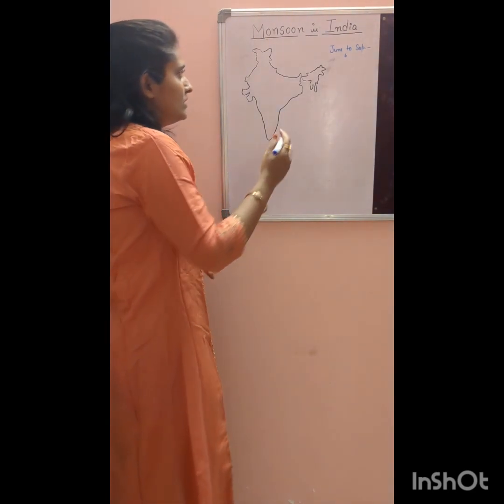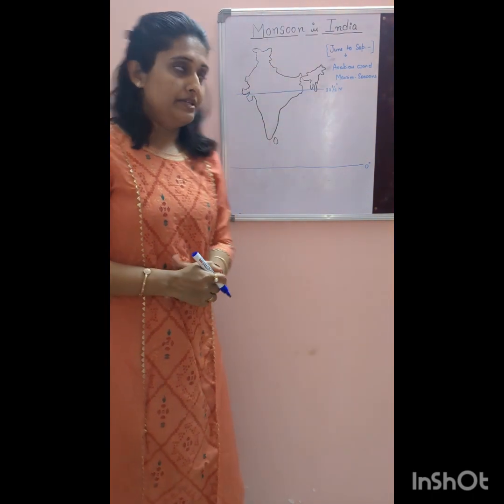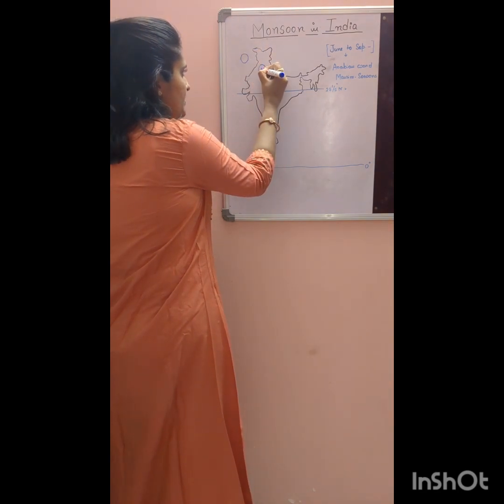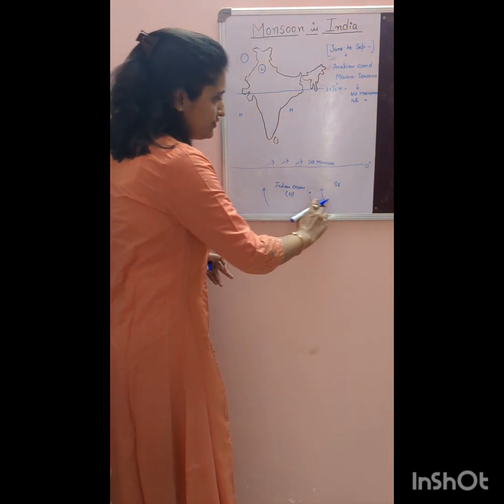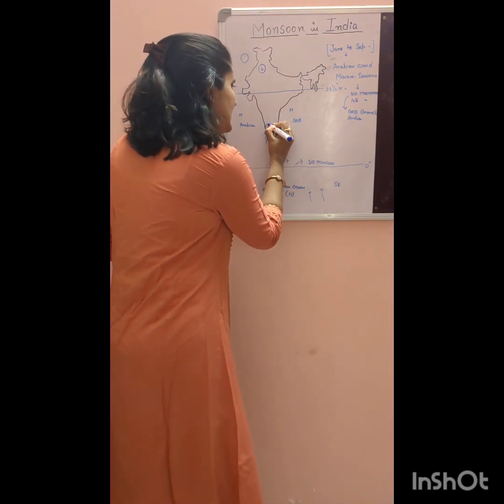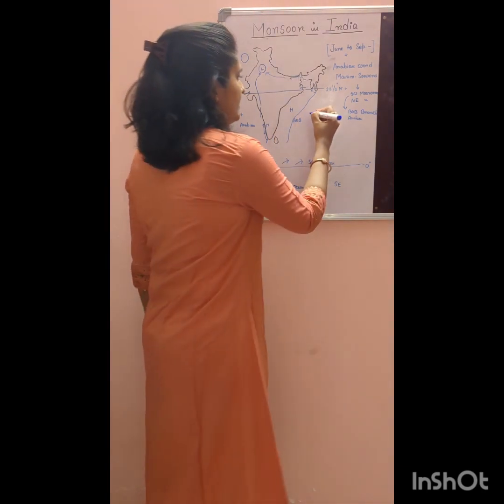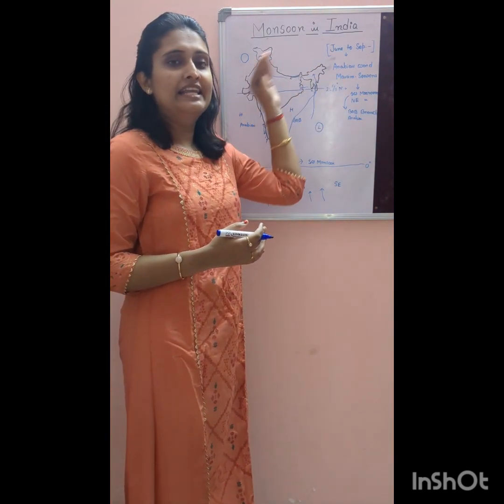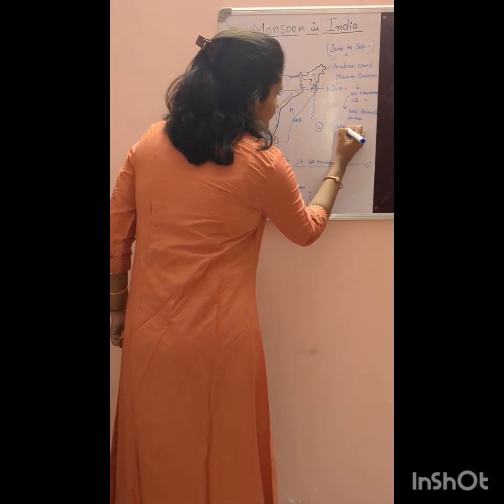Geography Session -Monsoon in India